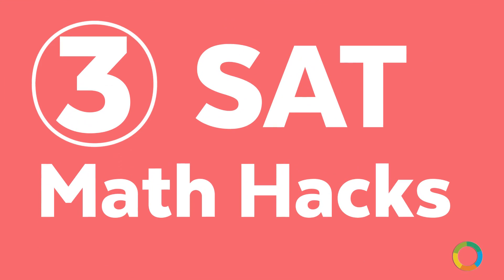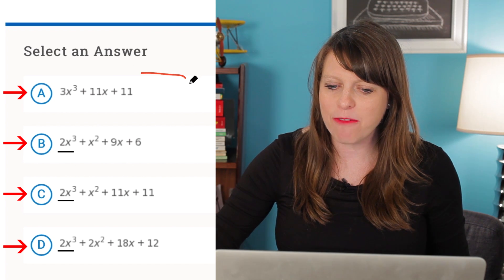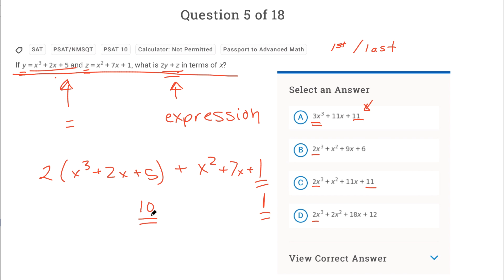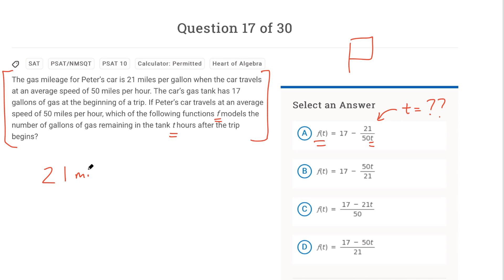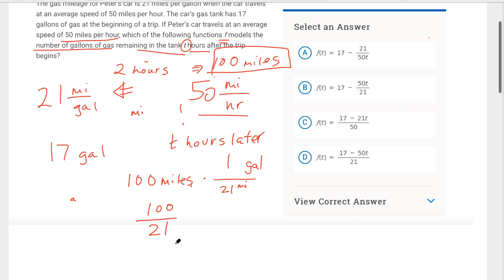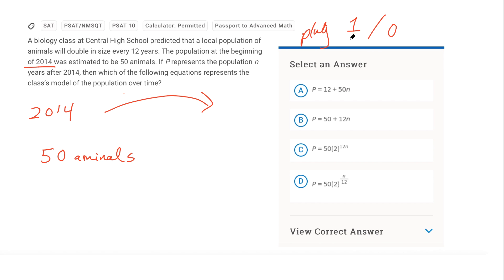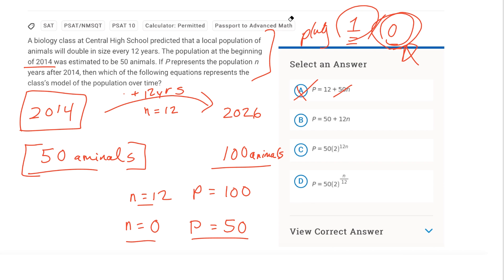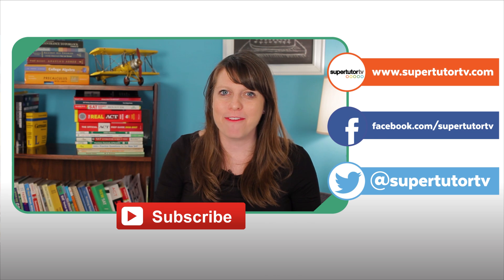SAT® Math Hacks: Tips and Tricks to Destroy the Math Section!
Hack your way to a better score on the Math section of the SAT®!!!  Here are some tips to help you improve your score from SAT® perfect scorer and tutor Brooke Hanson!